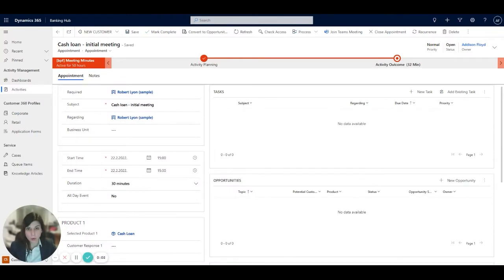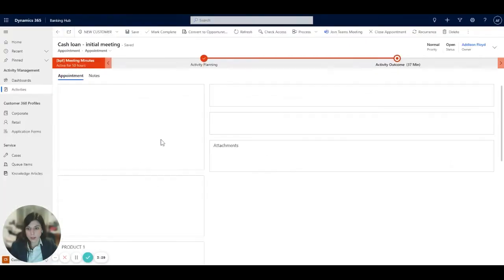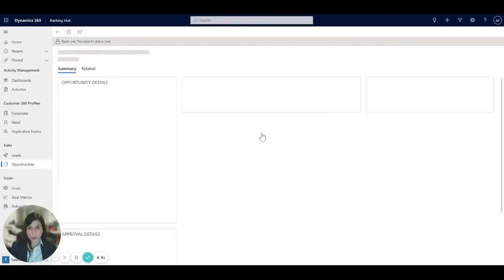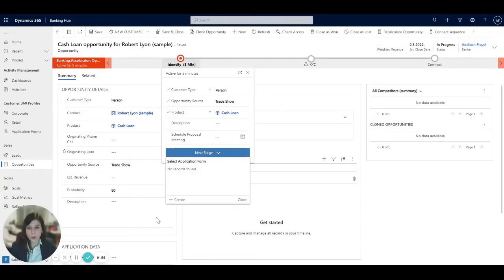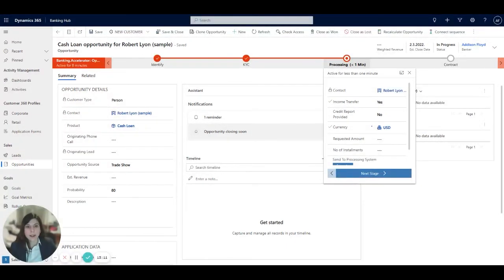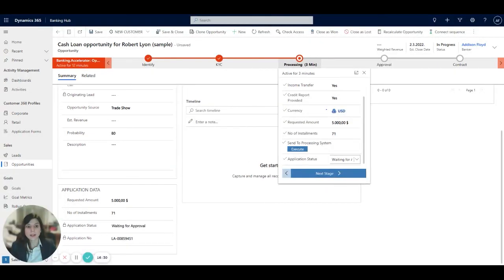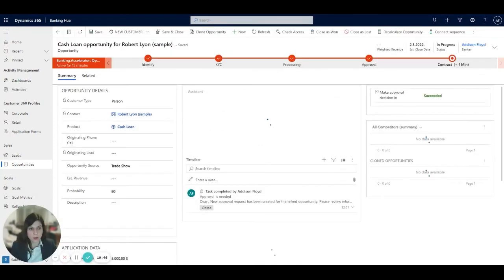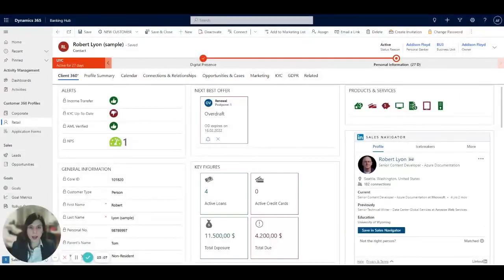3. How to ensure salespeople do what they do best Generate sales (Sales Automation Example)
How to ensure salespeople do what they do best: Generate sales.

Benjamin Franklin once wrote some advice to a young tradesman: “Remember that time is money.”

If there is one thing a good salesperson dislikes, it's administrative work! Sales automation gives your superstar sales team more time to talk to prospects.

In this value-bomb video we will talk about Lead sources, Lead qualification, bulk task management, inbound queuing, SLA management, and so much more with real case studies!